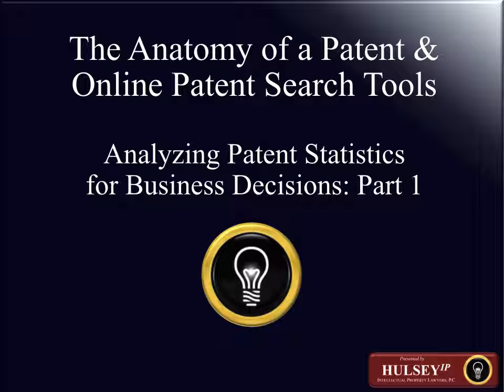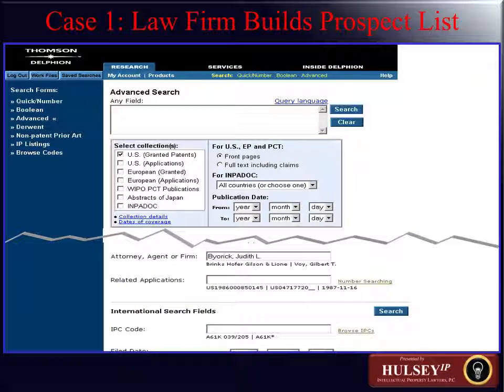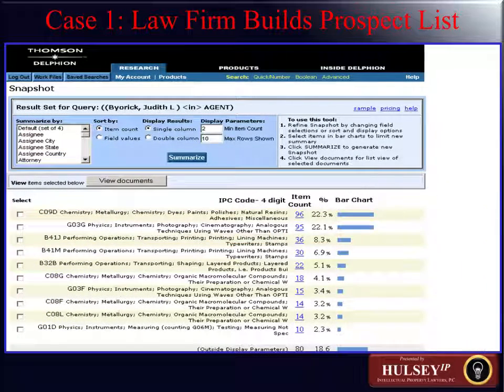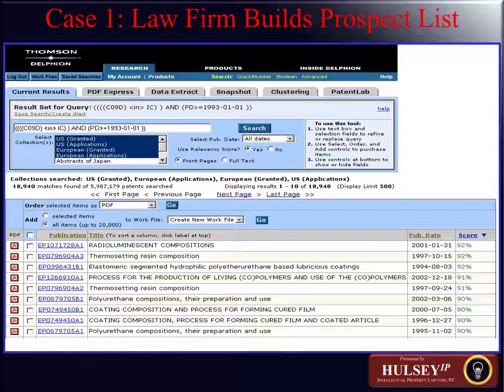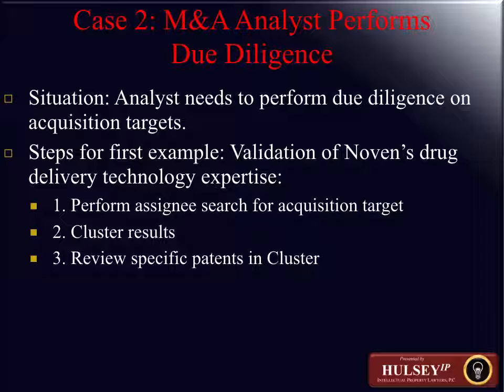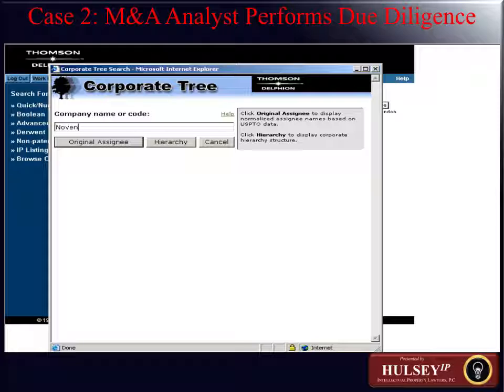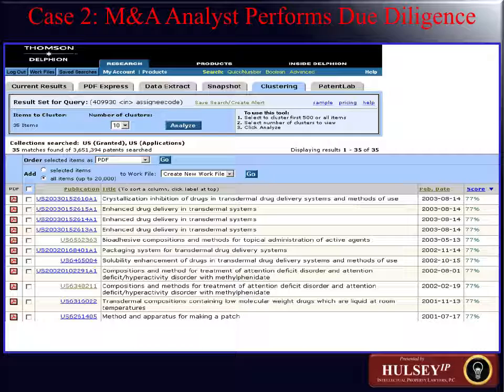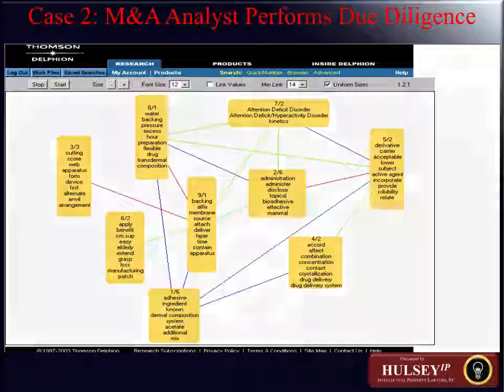Analyzing Patent Stats - Part 1 - Bill Hulsey Patent Lawyer - PATENTS & IP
Building and Managing Emerging Growth IP Assets - Bill Hulsey Patent Lawyer - PATENTS & IP

Bill Hulsey Patent Lawyer, Bill Hulsey Lawyer, HULSEY PC, William Hulsey, William Hulsey Lawyer, Patent for Software, Supreme Court

©HULSEY PC – William N Hulsey III